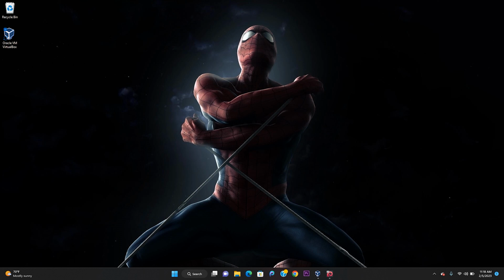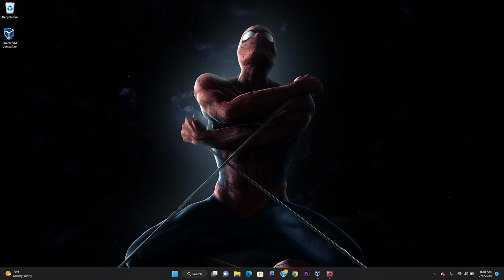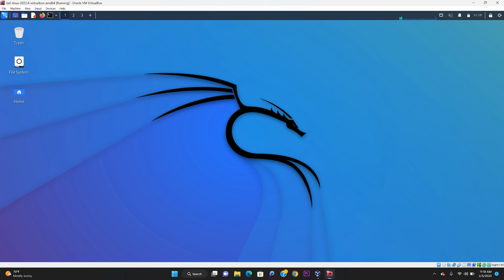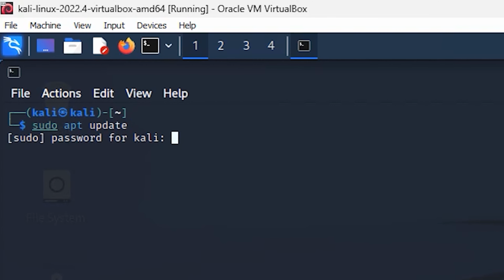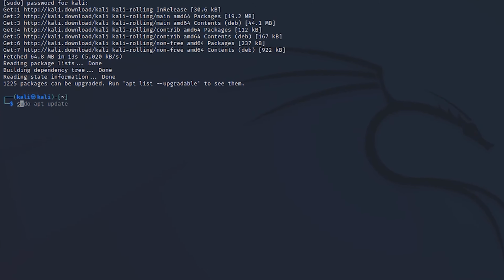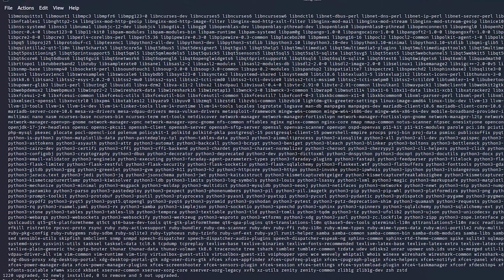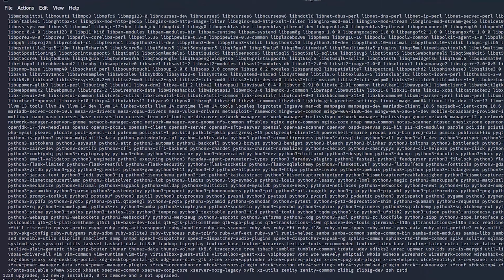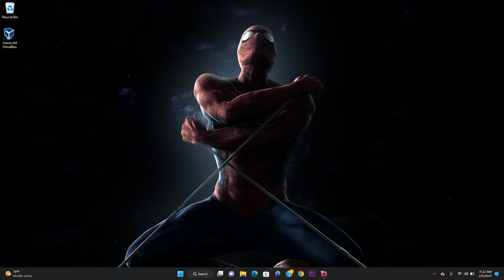Important things to do after installation of kali linux | CyberBoy Xtreme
"Welcome to CyberBoy Xtreme! In this video, we'll be discussing the most important things to do after installing Kali Linux. Kali Linux is a powerful penetration testing platform, but before you start using it, there are some basic security measures you need to take. From updating the system to installing necessary software and setting up a firewall, this video covers all the essential steps to ensure a secure and stable Kali Linux installation.

Watch this video to find out how you can get the most out of your Kali Linux setup.